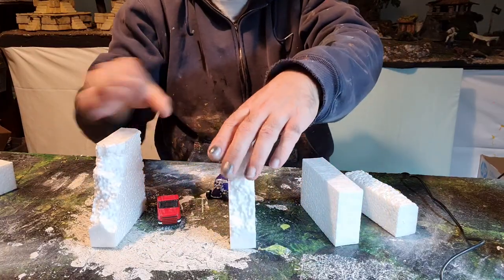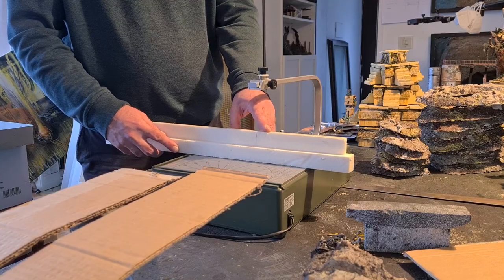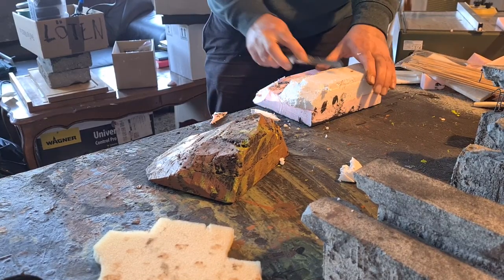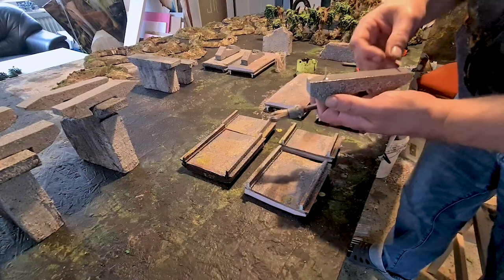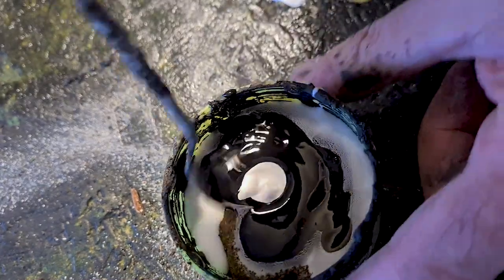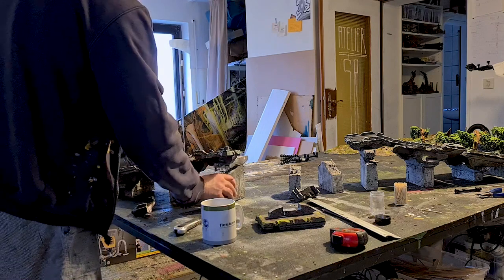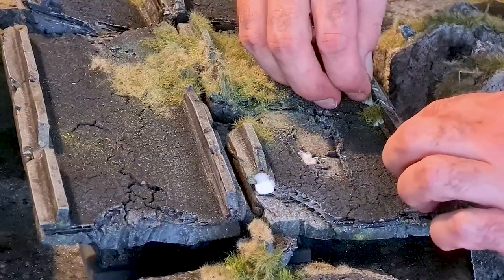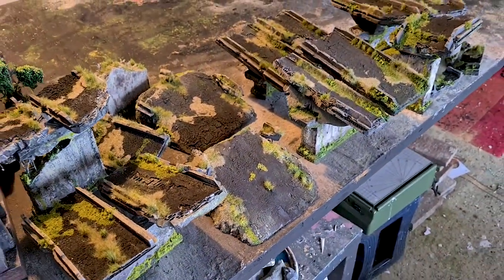Elevated Highway for GASLANDS - a love song to PVA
Let’s build an elevated highway for my post apocalyptic games: Gaslands, Grimdark Future and Drowned Earth. See my love to PVA glue and where I mix that stuff in while crafting terrain pieces.

MUSIK
*Turbo_Musik*
*Youtube Studio* Electro Fight - Kwon
Piano of death